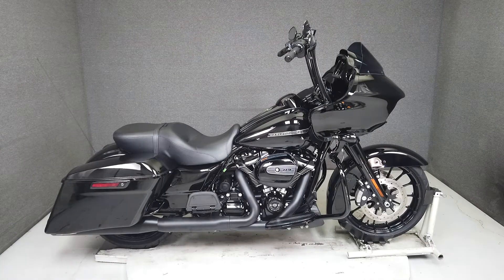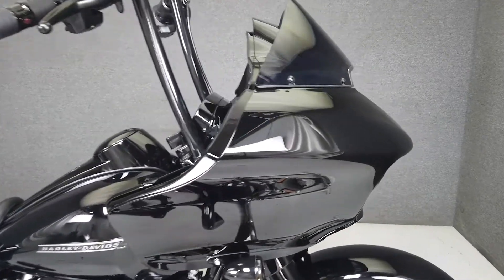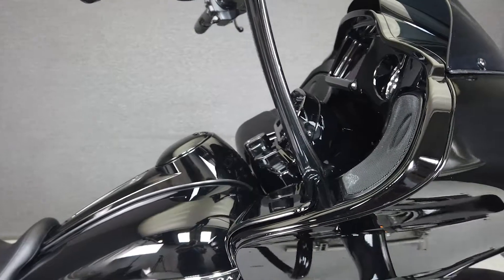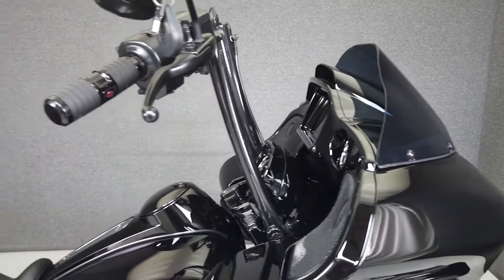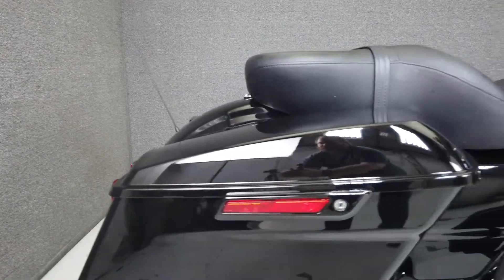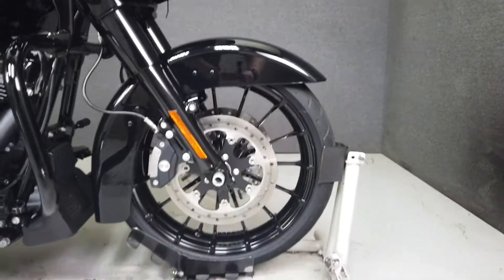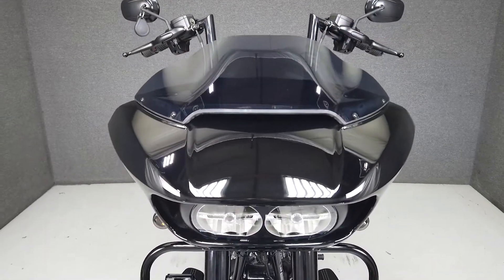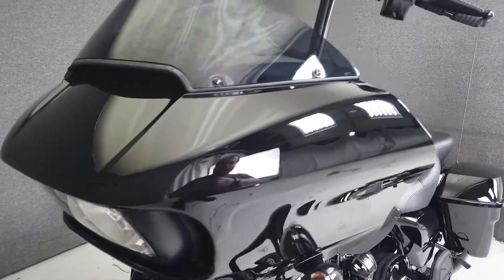2019 HARLEY DAVIDSON FLTRXS ROAD GLIDE SPECIAL W/ABS - National Powersports Distributors